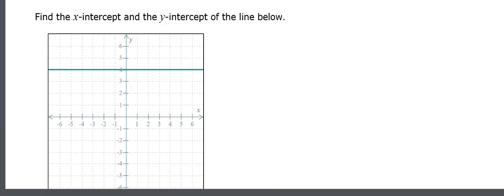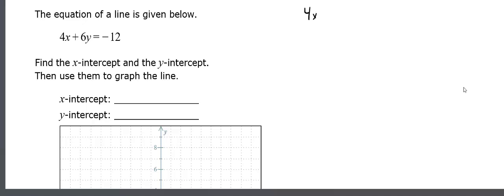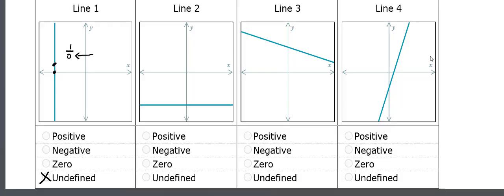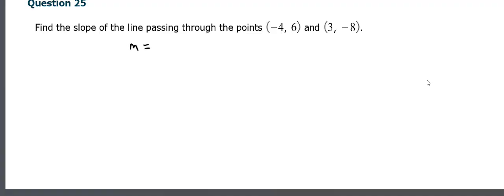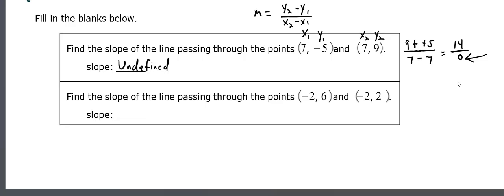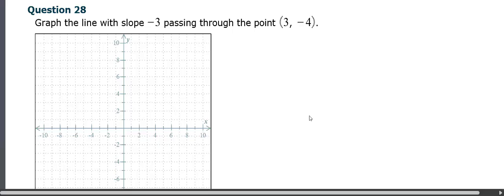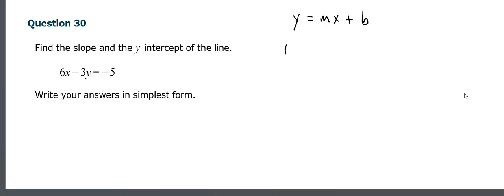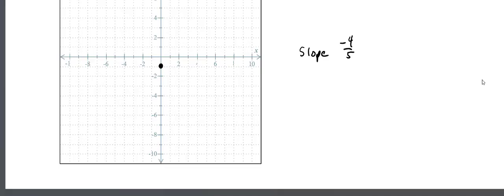Chapter 2 Part 3